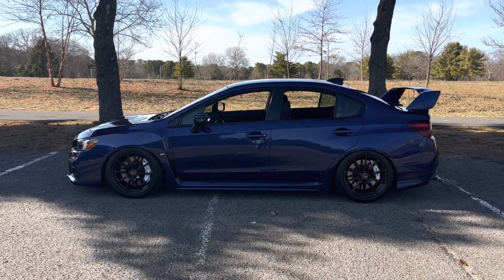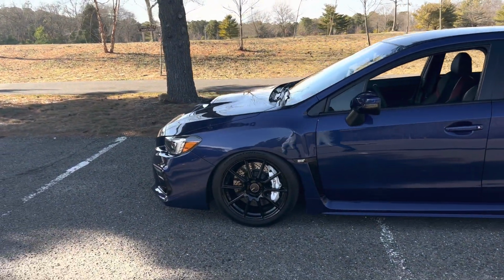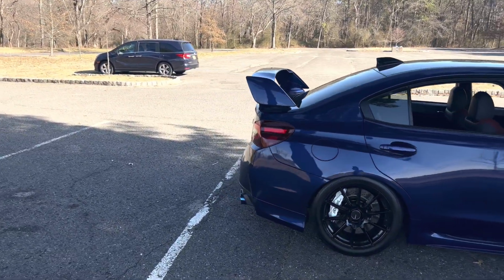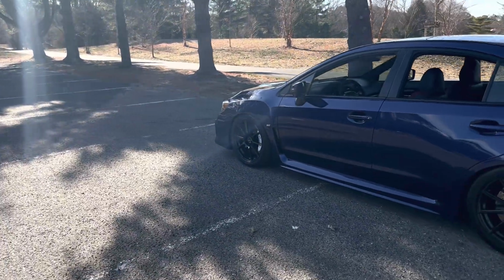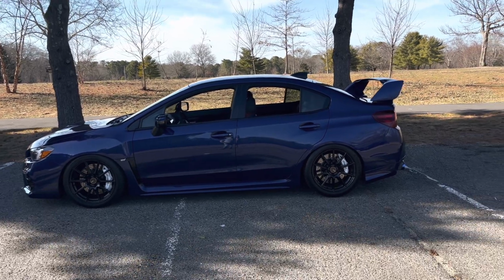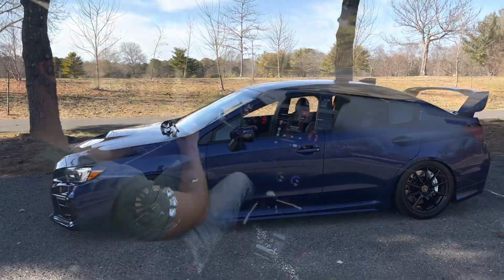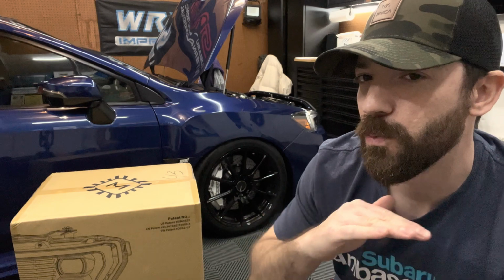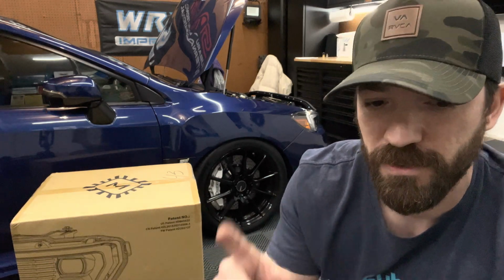Taking My STI Out Of Hibernation - POV DRIVING!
As an eBay Partner, I may be compensated if you make a purchase. STI for sale

Product Links!

Car Stuff:
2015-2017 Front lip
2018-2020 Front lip